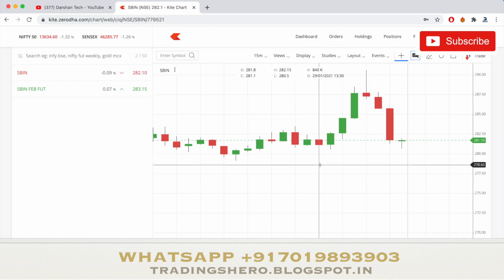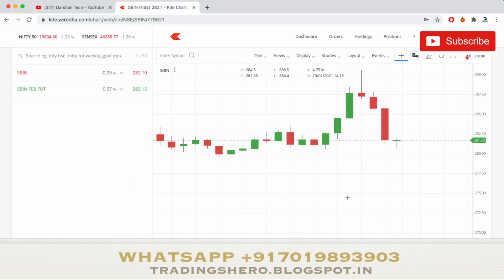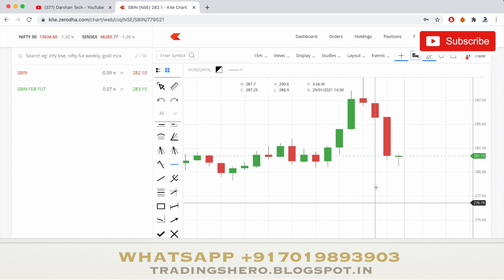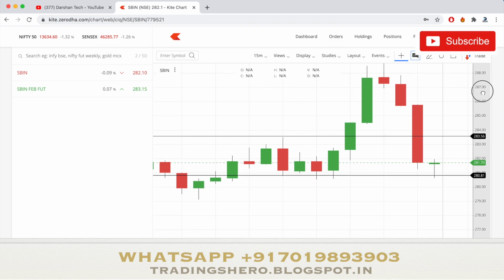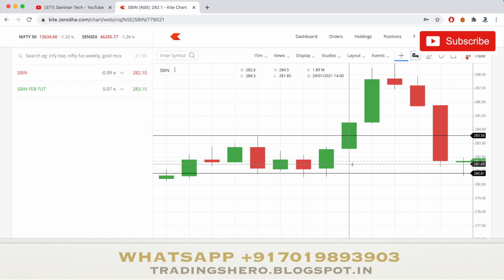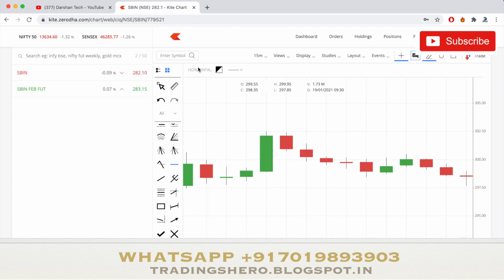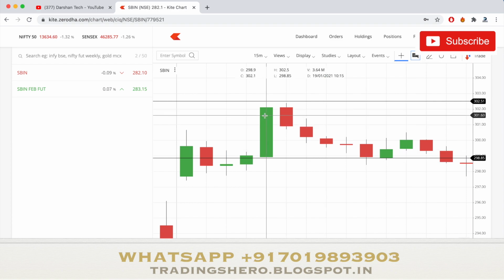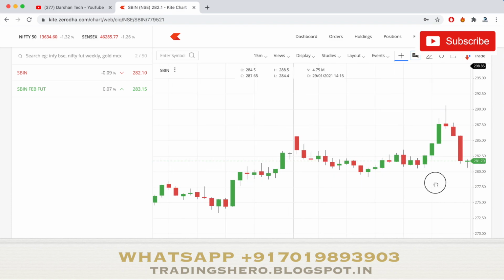Candlestick Pattern That Works For Intraday Trading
HEY GUYS IN THIS VIDEO WE WILL BE TALKING ABOUT Candlestick Pattern That Works For Intraday Trading